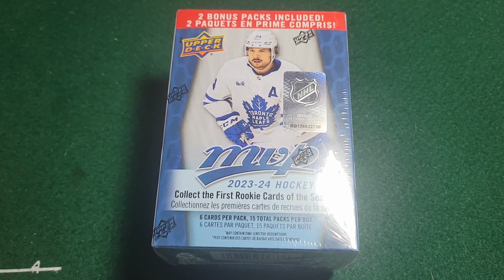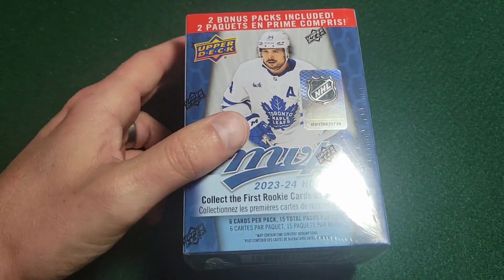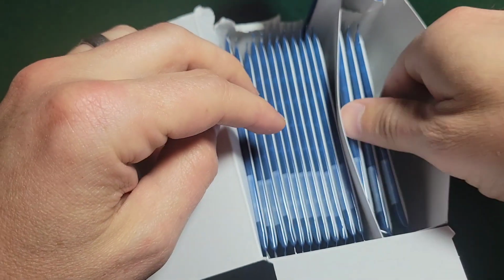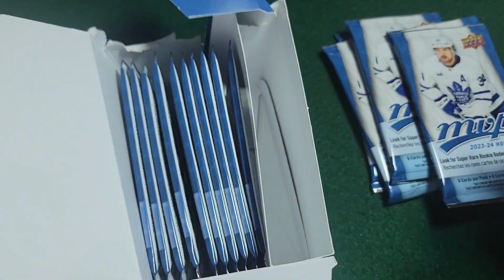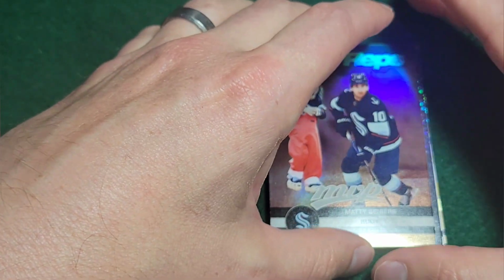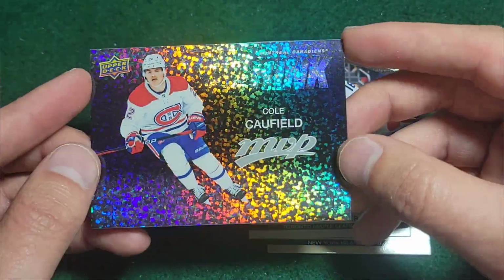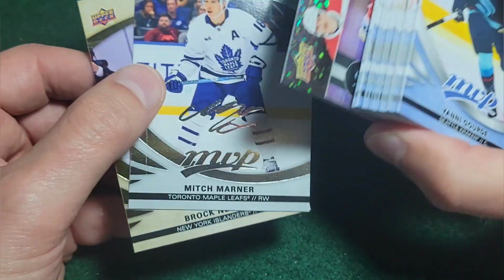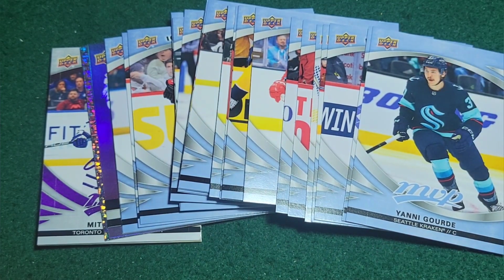Signatures of Value?! hockey upperdeck nhl cardpulls ready-set-play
Player 1 opens 5 packs of Upper Deck 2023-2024 MVP hockey cards.